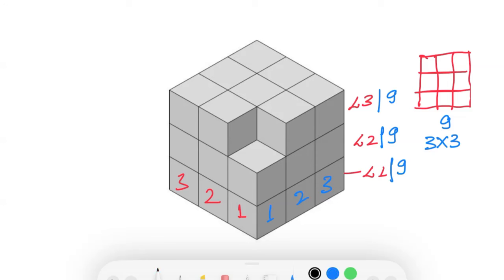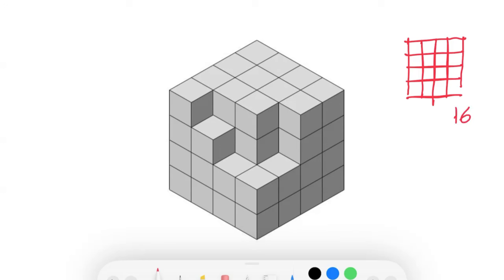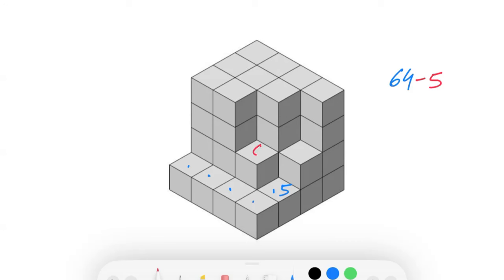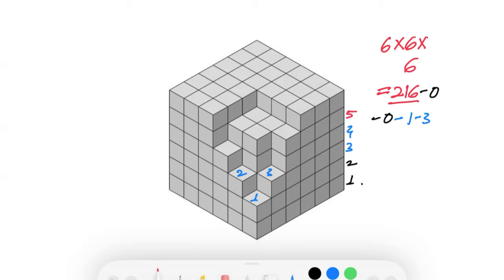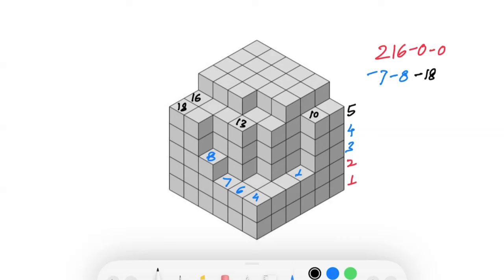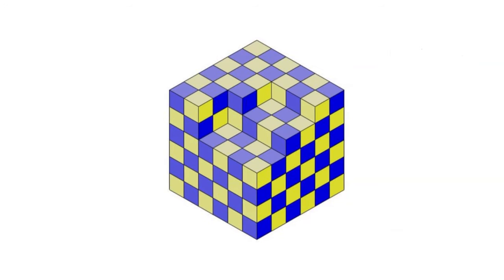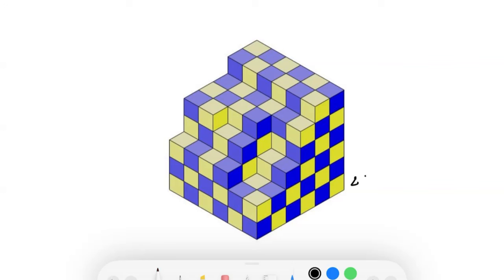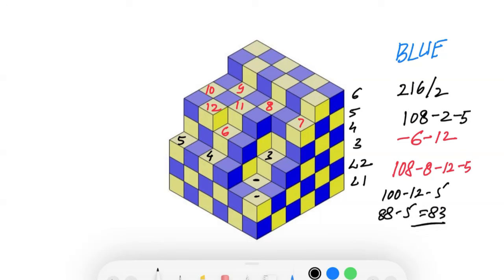FBA 04 | Number of Cubes | Part 01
Topic 04
Number of Cube